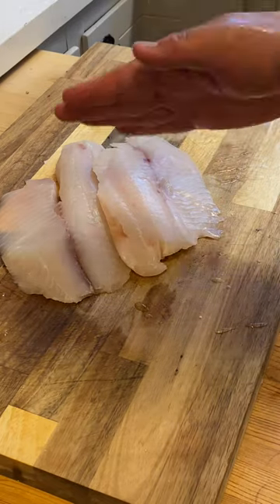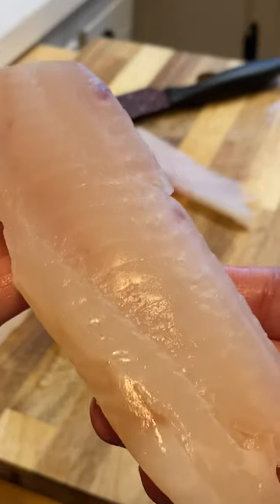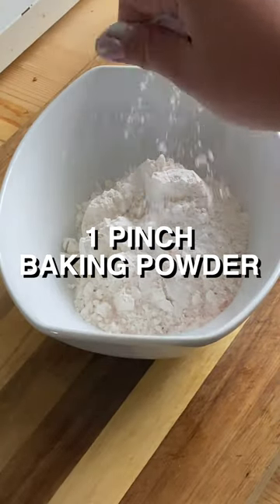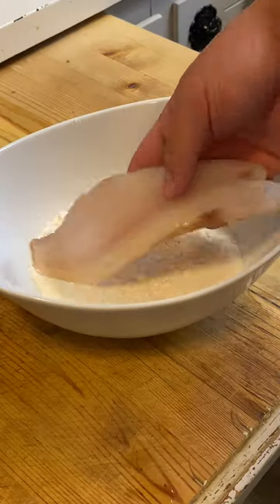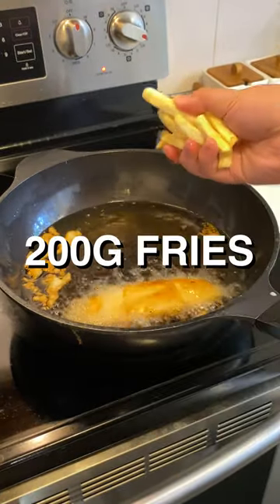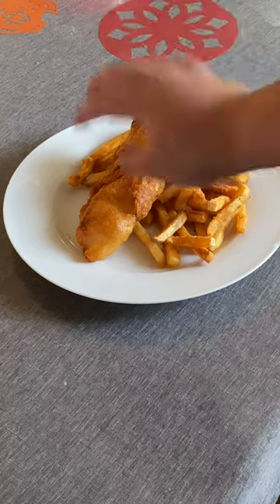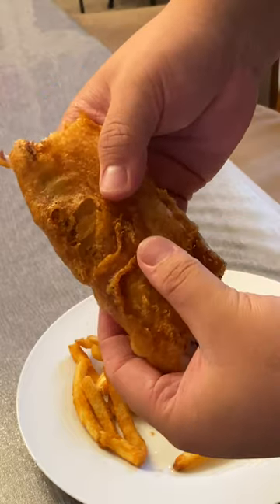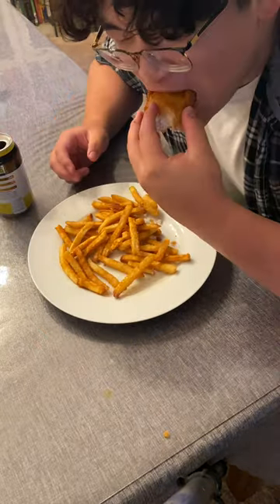15 MINUTES FISH AND CHIPS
Delicious indeed :)